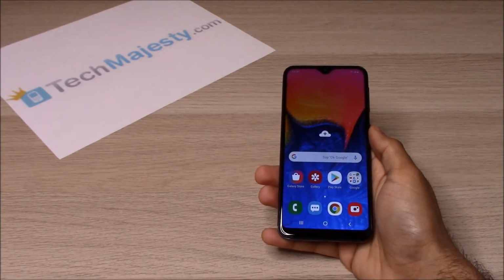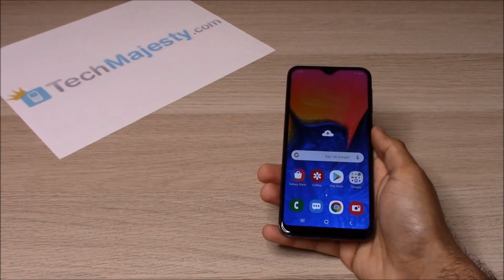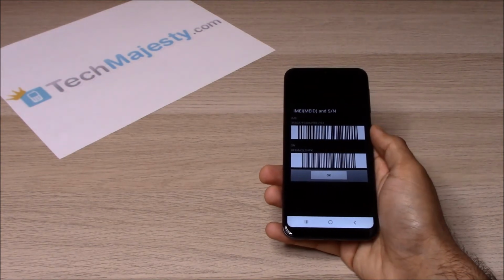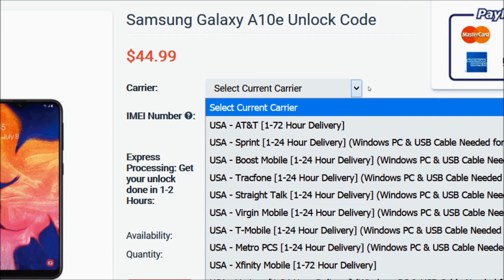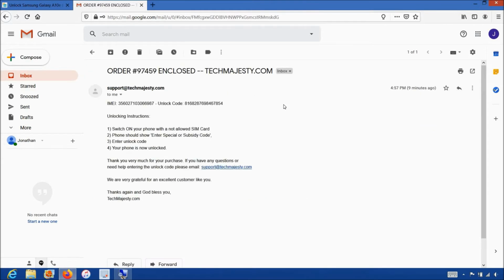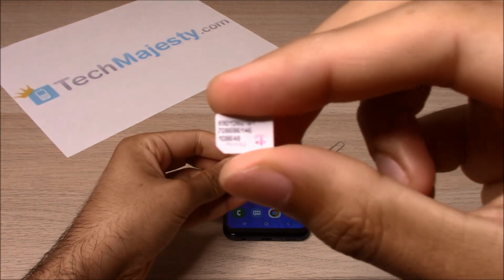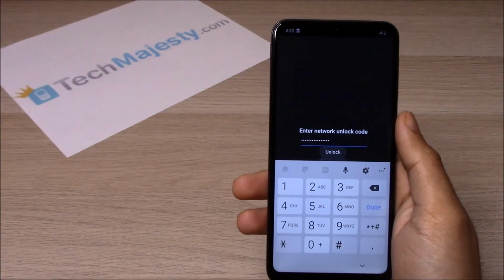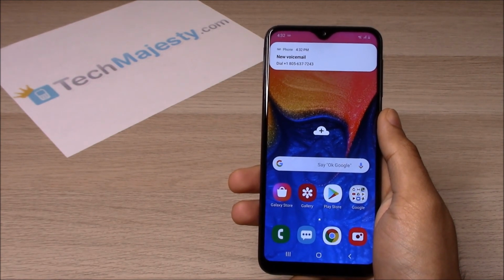How to Unlock Samsung Galaxy A10e, A20, A50, A70, A6 from Any Carrier - Use in USA & Worldwide!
- How to Unlock Samsung Galaxy A10e, Unlock Samsung Galaxy A20, Unlock Samsung Galaxy A50, Unlock Samsung Galaxy A70, and Unlock Samsung Galaxy A6

Unlock Samsung Galaxy A10e, A20, A50, A70, A6 in a few simple steps to use both domestically in the US and internationally with any GSM carrier of your choice!

Once we unlock your Samsung A10e, A20, A50, A70, A6 you can use it with any GSM carrier in the US such as AT&T, T-Mobile, Metro PCS, Simple Mobile, H2O Wireless, Cricket, Straight Talk, etc.

Fast and easy unlock. No technical knowledge is required!